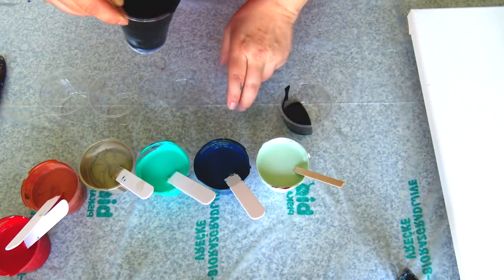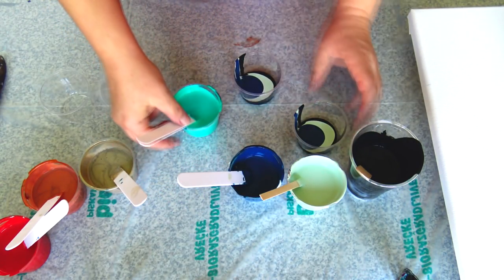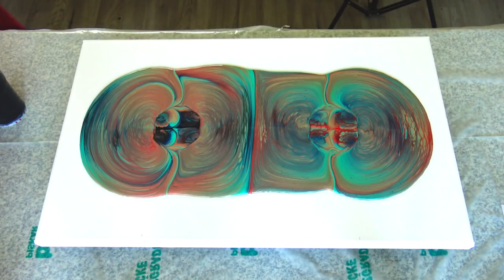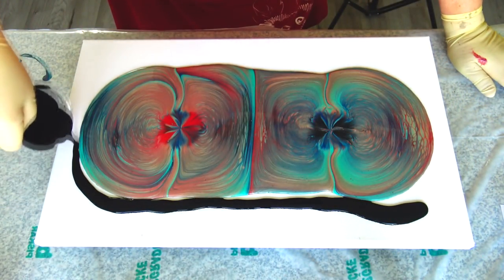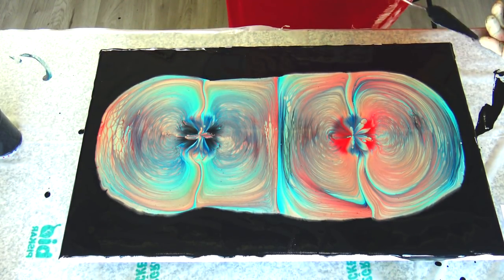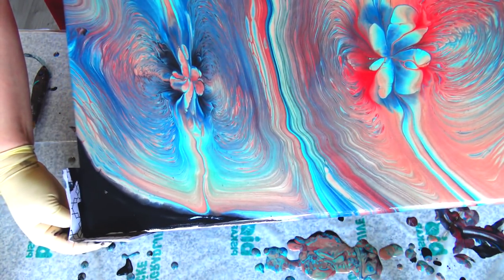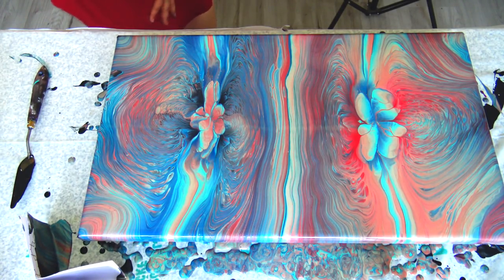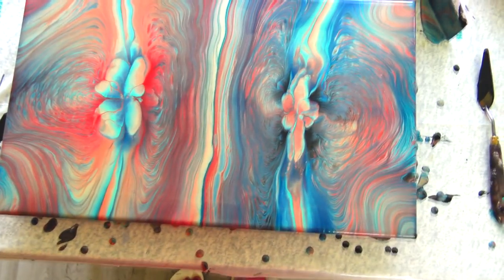(436) Lotus ~ STRAIGHT POUR over the CUP BOTTOM ~ Same colours and different layering order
This time I did a  STRAIGHT POUR over the 2 CUP BOTTOMS. I use the same colours, but different layering order and result is just stunning. I see a Lotus flower... What do you see?

MATERIAL I USED:
- 12x15 inch canvas
- Balloon
- Palete knife
- Torch

COLOURS I USED:
- Amsterdam copper
- Amsterdam expert series cadmium red deep (opaque)
- Lukas mint
- Amsterdam phthalo prussian blue
- Pebeo iridescent iridescent green blue
- Extreme sheen kashmir gold

TIME STAMPS:
0:00 - 0:50  Intro
0:50 - 1:45  Layering paint into the cups
2:00 - 5:30  Pouring on the cup bottom
6:10 - 6:55  Balloon dip
9:30 - 13:30  Tilting canvas
14:15 - 17:30  Close up